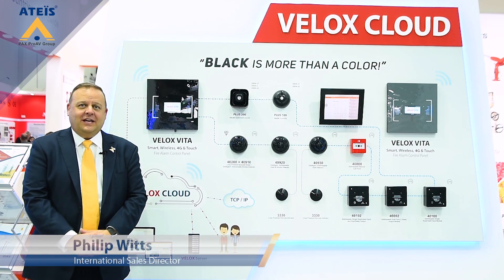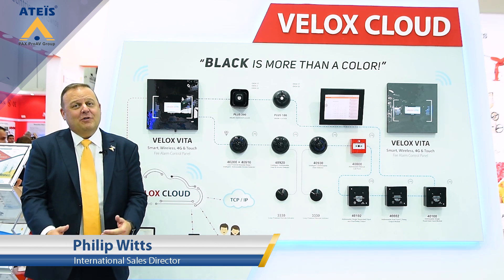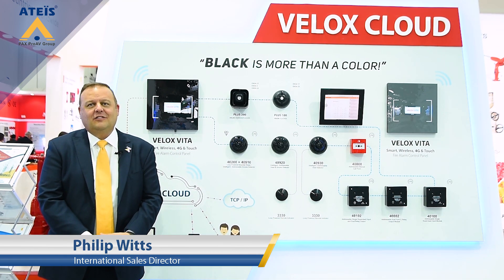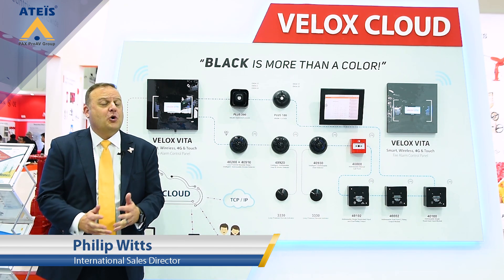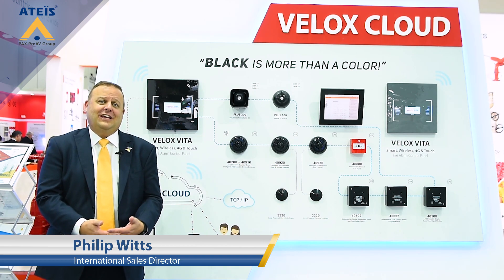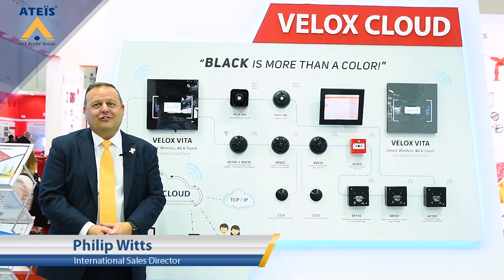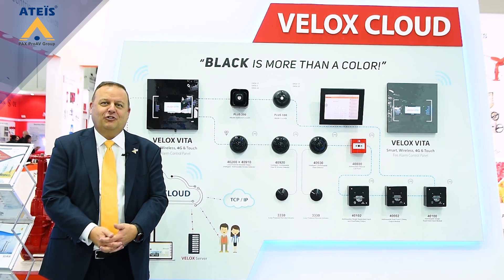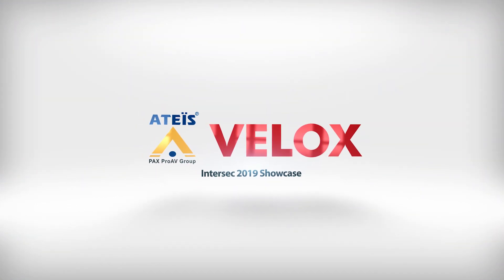Introducing VELOX VITA 4G Fire Detection & Alarm Control Panel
Mr. Philip Witts - International Sales Director for ATEIS Middle East  introducing The state of the art VELOXVITA, Smart, Wireless, Touch & 4G Fire Detection & Alarm Control Panel. Fully Integration with VELOX CLOUD the Leading Fire Detection and Alarm Solutions based on IoT Technology for the Smart City applications